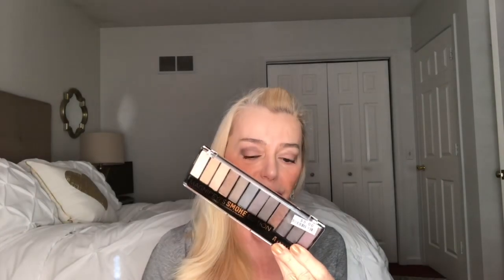Battle Of The Cancelers/Tarte Shape Tape vs. CoverGirl Outlast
Grammar police, I know I said “is” when I should have said “are”. I apologize.

Always remember to do your own research before trying anything that I mention. Because what works for me may not work for you.
Much love,Linda